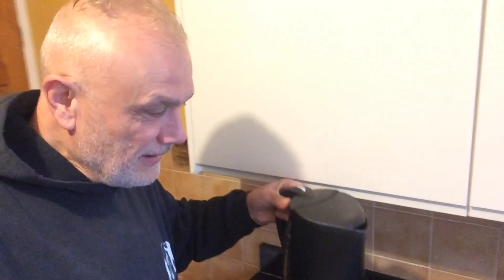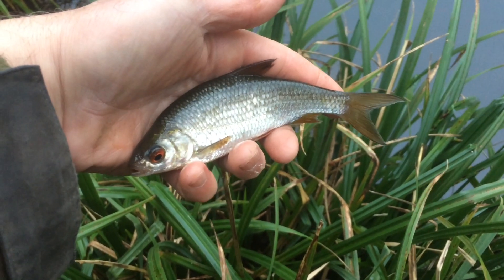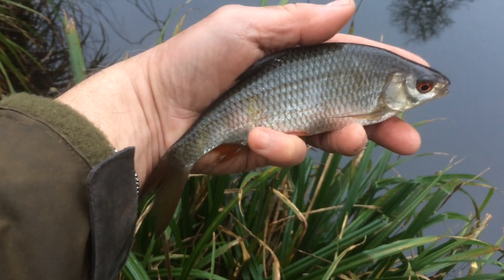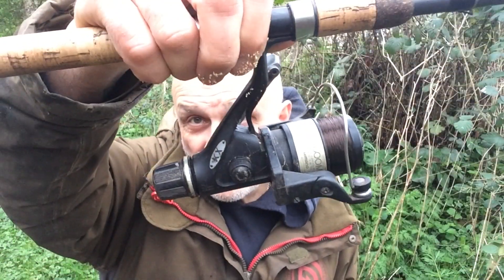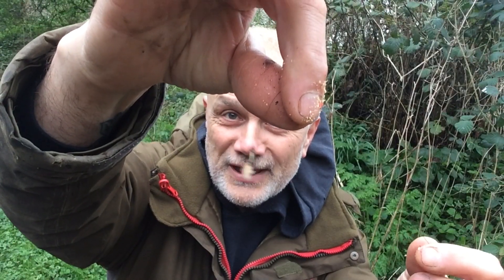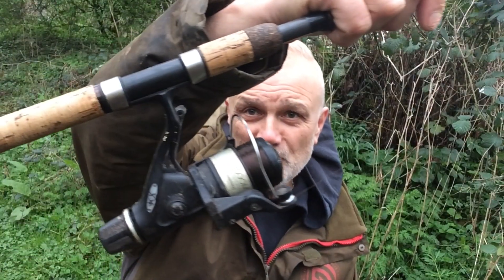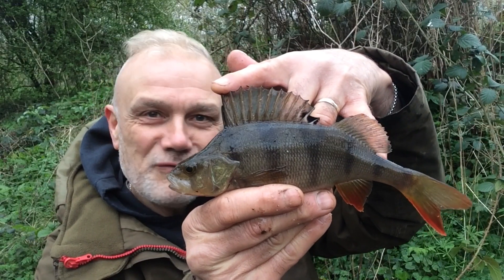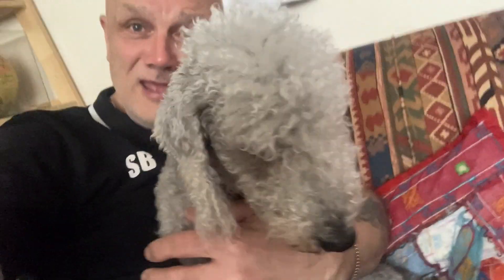Off to Newtown but first, some fishing